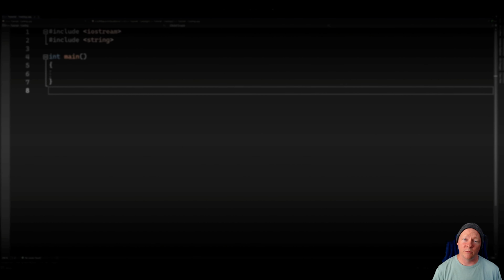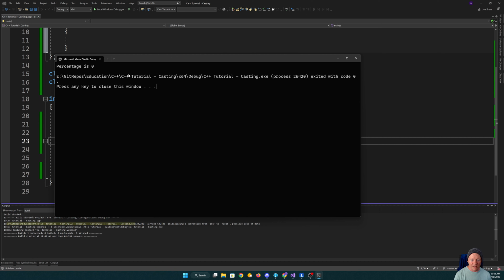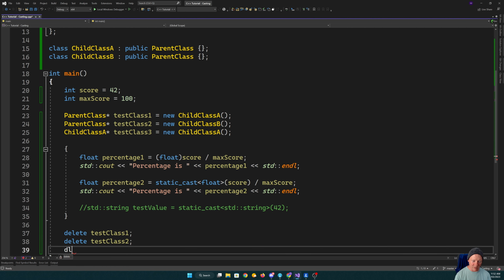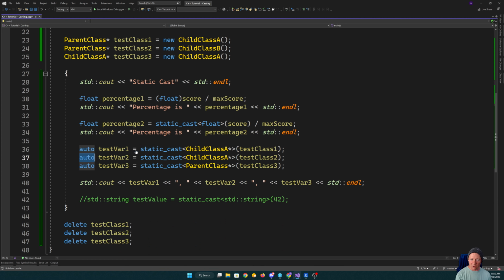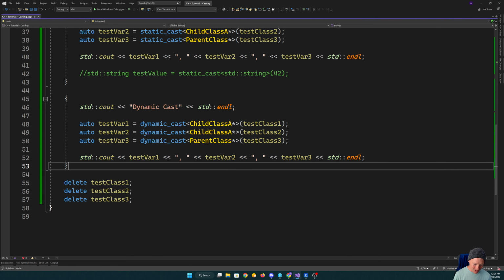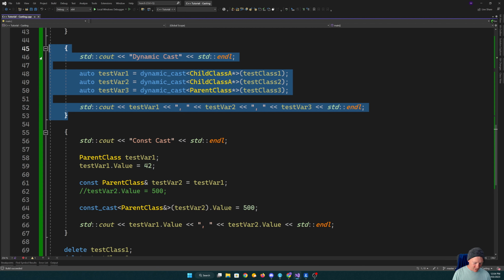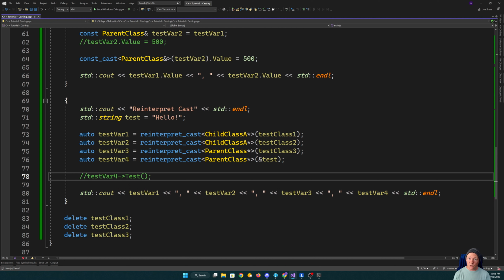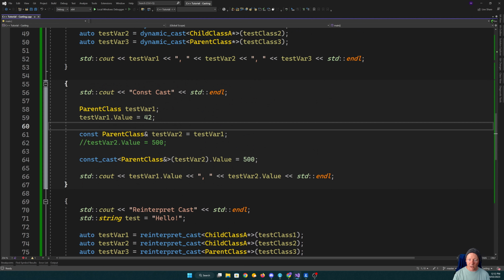C++ Tutorial: Casting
In this tutorial we are going to take a look at casting in C++. We'll look at the different techniques, how they work and where we may want to use them.

🎞️ Chapters
00:00 Introduction
00:50 Setting up some testing data
02:55 Intro to C-style cast
04:45 Intro to static_cast
12:00 Intro to dynamic_cast
14:35 Intro to const_cast
18:40 Intro to reinterpret_cast
23:00 C-style casts revisited

➔ Grant Coble-Neal
➔ John Kenneth Douglas
➔ Kasper Enwall
➔ GnGr
➔ Tylah Heil
➔ James McCarthy
➔ Kalvin Pearce
➔ rumu
➔ Seriphis
➔ SiliconOrchid
➔ Brian Smith
➔ Callan Syratt
➔ tebzly